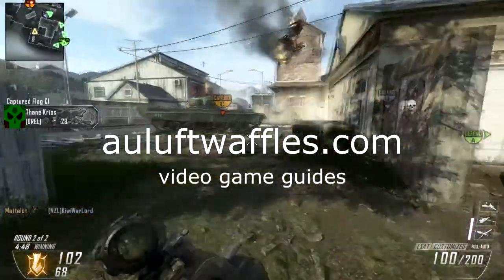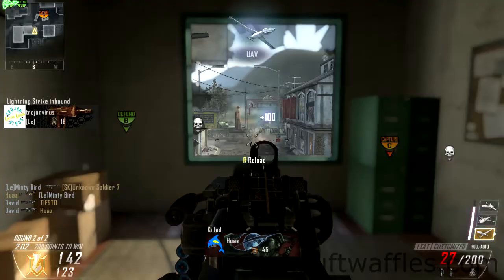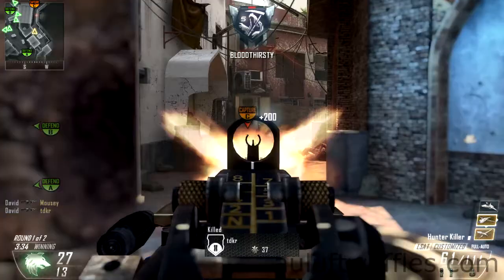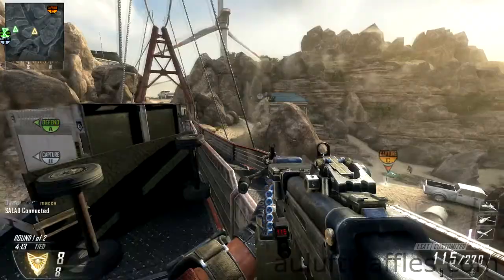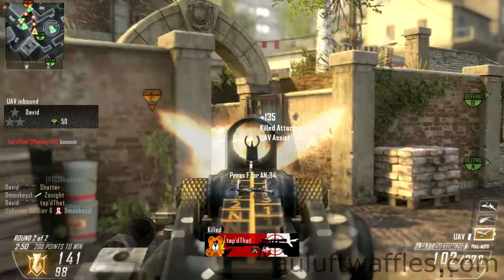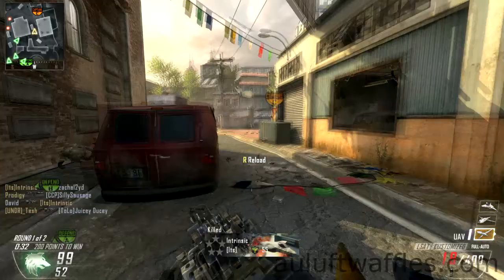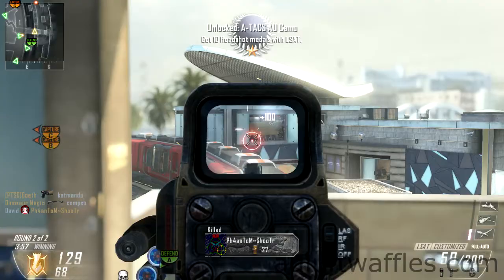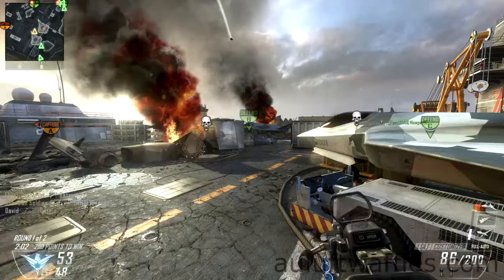Black Ops 2 Weapon Guide: LSAT Light Machine Gun (Best Class Setup and Best Game Strategies)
The LSAT is the third light machine gun you unlock in Call of Duty Black Ops 2. It is the most average light machine gun, with an average fire rate, damage and range. It does have some recoil, but not much. It is a very versatile weapon being effective at all ranges except the close range. It is best used to hold down a position that overlooks a high traffic area. This is especially good in the objective game modes.
LSAT Attachments
FMJ increases the cover penetration of the LSAT and the damage it does against score streaks. However, taking out scorestreaks is best done using a launcher, and I didn't find that I had to deal with many scorestreaks that it is worth using FMJ for that reason anyway. I also didn't notice any considerable difference in the penetration power of the LSAT. Quickdraw reduces the time it takes to aim down the sights of the LSAT, but is out of place for the LSAT and will only offer minor benefits. Most of the time you will already be aiming before an engagement even occurs.
The Stock attachment increases your movement speed whilst aiming down the sights of the LSAT. Usually you will be stationary whilst aiming the LSAT so this attachment offers very little. The Laser Sight is very powerful. If you prone you can shoot enemies at long range easily without ever aiming down the sights. In close quarter engagements you will stand a better chance, albeit not a good one still. However, both of these are very unique circumstances, so the Laser Sight, whilst effective, isn't the best attachment for the LSAT.
The Supressor keeps you off the map and gets rid of the muzzle flash. This will make it easier to aim and harder for enemies to find you. However, if you are in a high traffic area, which you should be, the enemies will see and be able to shoot you regardless, so the Supressor doesn't help much beyond an occasional confused enemy who can't work out where you are shooting from.
The Extended Clip attachment offers a few extra bullets (35) per magazine. This is of limited use since you usually can safely reload by retreating a little once you get low on bullets. Rapid Fire increases the fire rate of the LSAT. When using it you give up a lot of your long range capabilities, due to more recoil, to get better at the close range. This increase isn't strong enough, however, to be able to beat assault rifles and sub machine guns consistently at close range, so it isn't really worth it.
All the optical attachments to the LSAT are good, except the two long range ones. The Zoom attachment works well at ranges outside of where the LSAT is good at. Even with the Fore Grip you will still have a lot of recoil to deal with. The Dual Band scope highlights enemies that aren't using perks to be hidden. It is a longer range version of the Target Finder, and I never find that it works better than the Target Finder.
The class setup I recommend is the following.
Since the LSAT is good all around the attachments can be used to make it better all around. The Fore Grip attachment reduces recoil, which works well in even close range encounters at it reduces recoil at all ranges which makes it easier to aim. The Reflex Sight gives a much clearer view on the enemies than the iron sights do. It will make it much easier to aim at enemies at long range. However, if you prefer any of the other sights they are also very good substitutes.
Because you are going to be more stationary it is best to use perks to protect you from enemies that you can't shoot at (who usually throw deadly equipment at you). Flack jacket and Tactical Mask do just this. Toughness is a must for weapons where you do a lot of aiming, in fact any weapon where you can expect to be shot at.
The equipment is not really that vital, use what you prefer. If you find that you get flanked a lot, use a Bouncing Betty to protect your back. However, I prefer to use the Grenade which you can use to defend objectives, even if you are far away from them. The tactical slot is again up to your preferences. Shock Charges can also be used to protect your back. However, I like using concussion grenades which slows enemies down making them easier to shoot. A pistol secondary is important due to the long reload times of the LSAT.